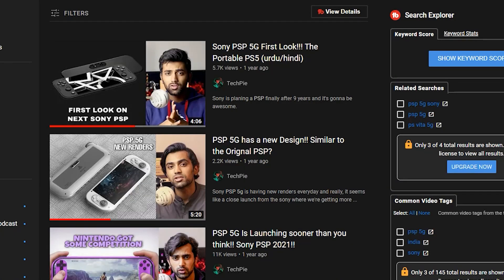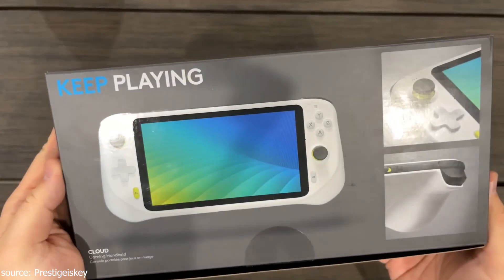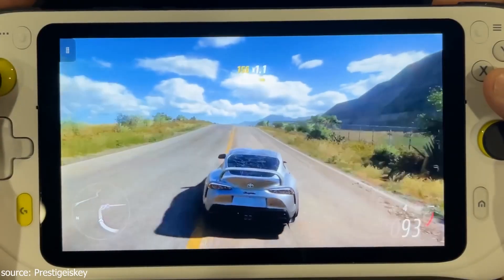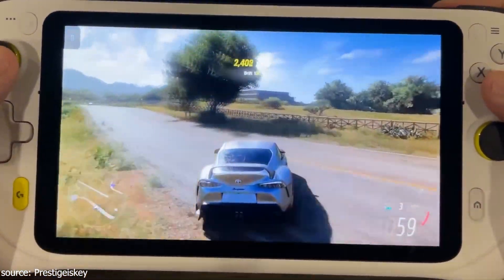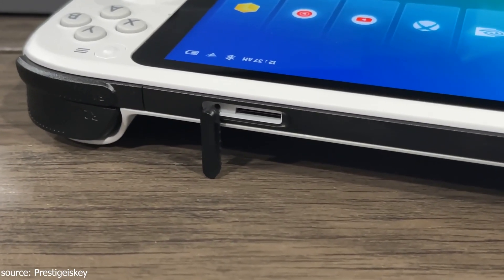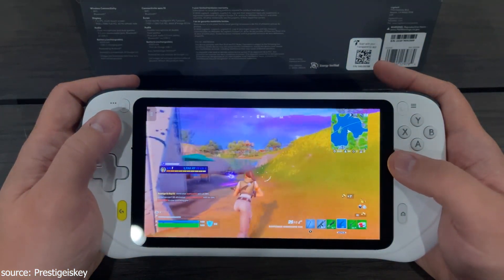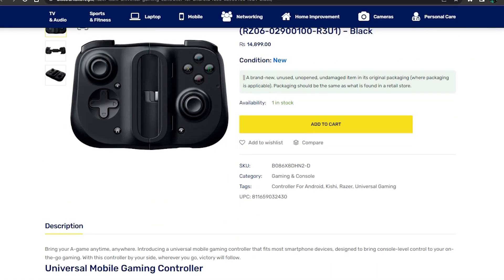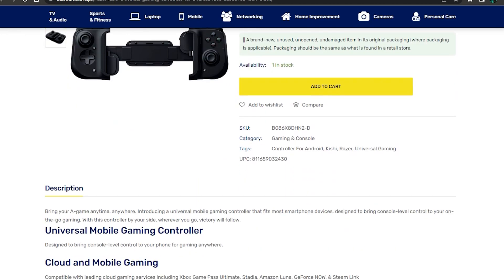The Xbox Handheld - New PSP?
LogiTech GCloud is as close as we can get to the real gamepass machine. If microsoft would have launched a gaming device. It would be very similar to something like LogiTech GCloud. But, does these devices really have any use in 2022?

0:00 - HandHeld Cloud Gaming
0:53 - LogiTech G Cloud
1:40 - How is it Different from a phone?
2:15 - LogiTech Gcloud Price?
3:50 - The Future of HandHeld Consoles

Broll Source: Logitech G CLOUD Gaming Handheld Unboxing & First Impressions